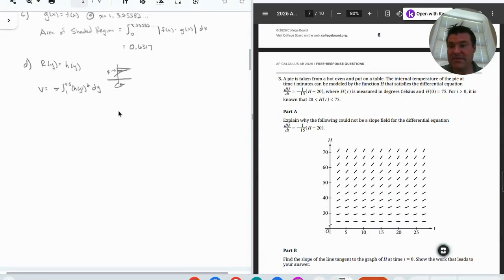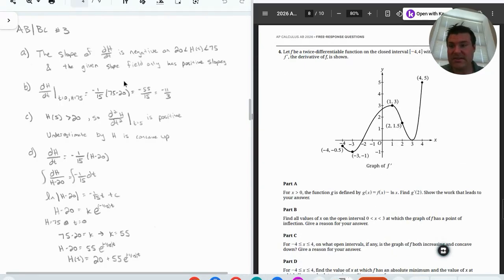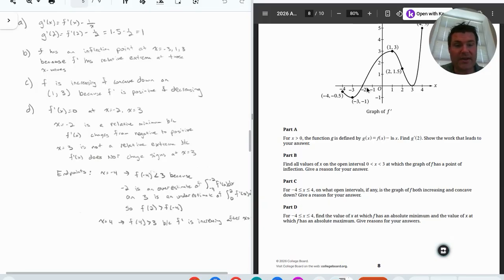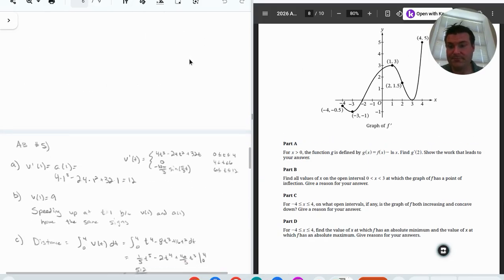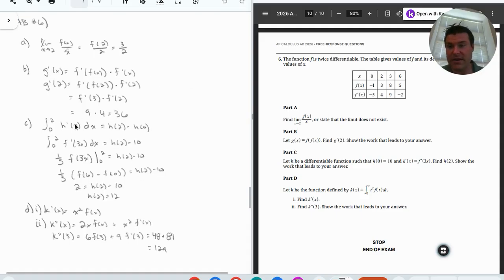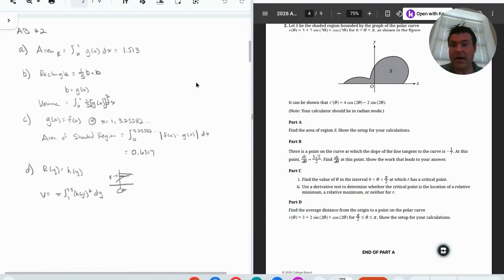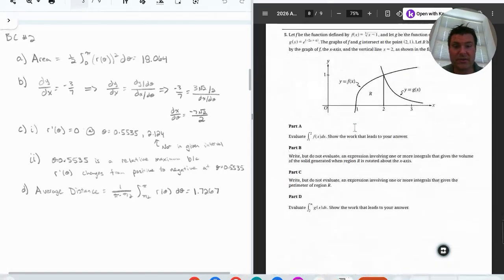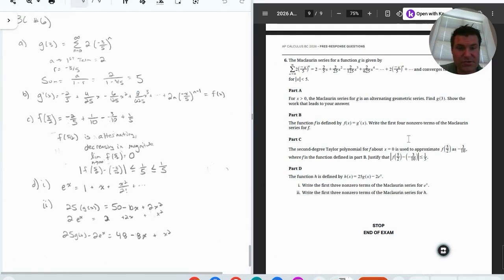2026 AP Calculus AB & BC Free Response Answers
The 2026 AP Calculus AB/BC Free Response questions were released this morning and I have all of the problems worked out here! The Scoring will not be released until later this year.

Comment if you have any questions or need an explanation.